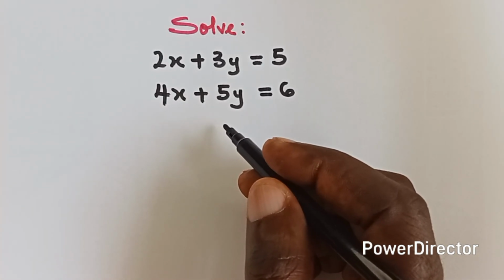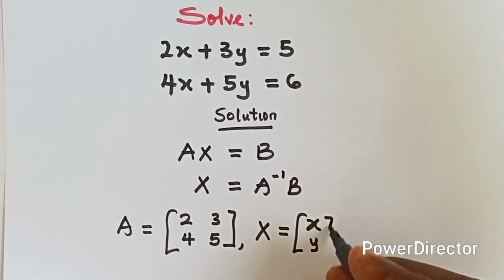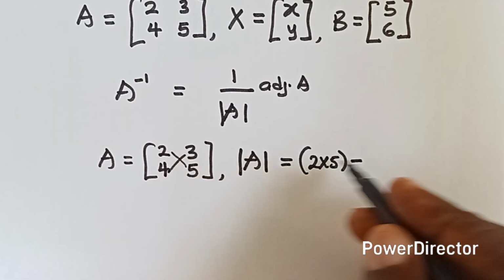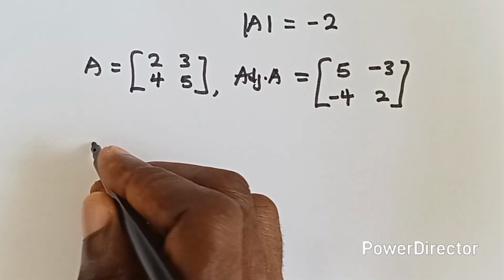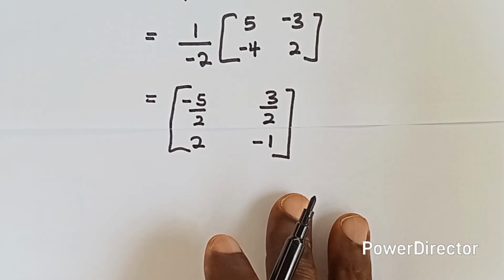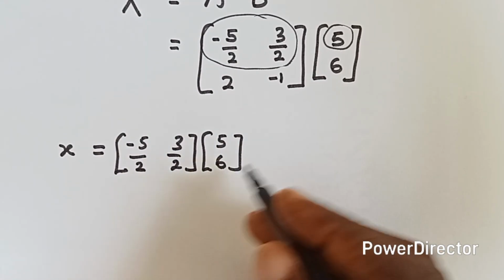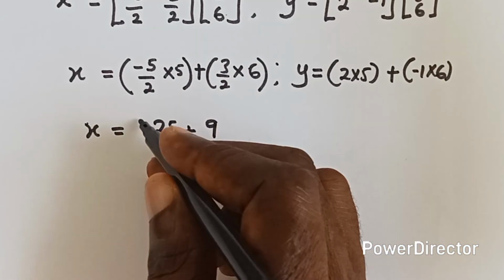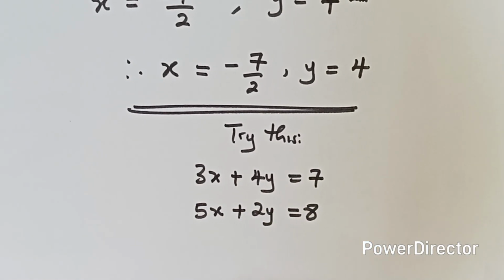Learn How To Solve Simultaneous Equations Using Matrices | Nice Math Olympiads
Are you ready to master solving systems of equations using matrices?
This step-by-step tutorial will guide you through solving:
2x + 3y = 5 (1)
4x + 5y = 6 (2)

Using matrix methods, including matrix inversion and Cramer's rule! If you're studying algebra or preparing for exams like SAT, ACT, or Olympiad math, this video is perfect for you.

What you will learn:
✅ Writing equations in matrix form
✅ Finding the inverse of a matrix
✅ Solving for x and y step by step